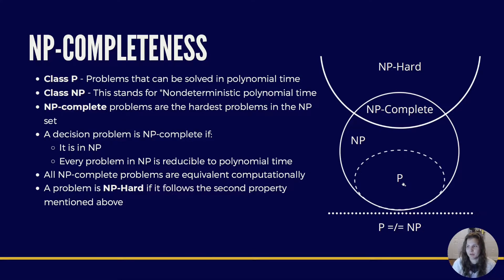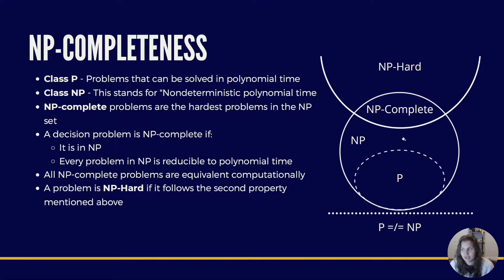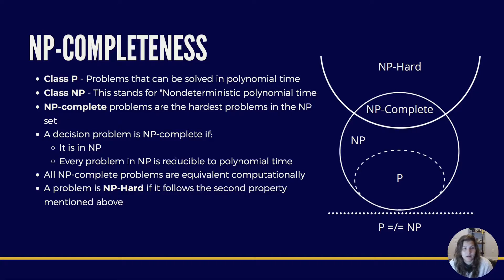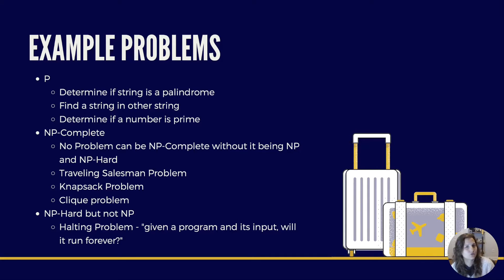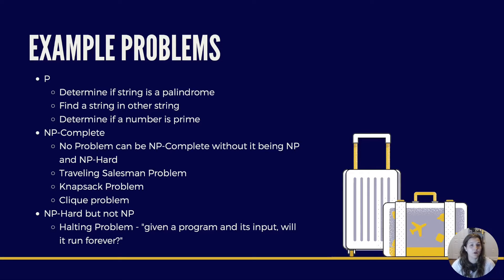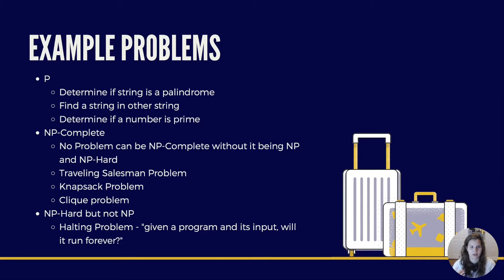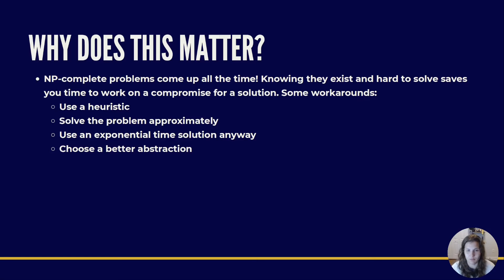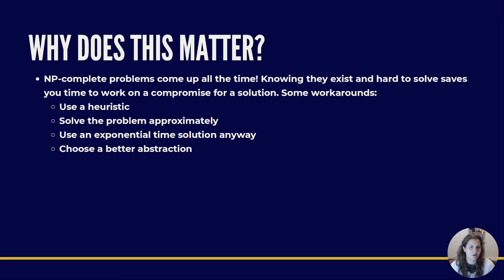Data Structures & Algorithms - Complexity Analysis - P vs NP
This video is part of my Data Structures and Algorithms series, this series will cover all topics that would be taught in a university Data Structures and Algorithms course for Computer Science/Engineering.

In this video, we will learn P, NP, NP-Complete, and NP-Hard of problems and why it is important to be aware of these problems.